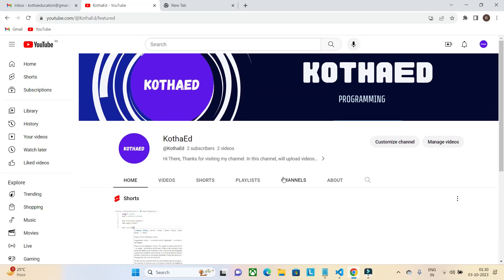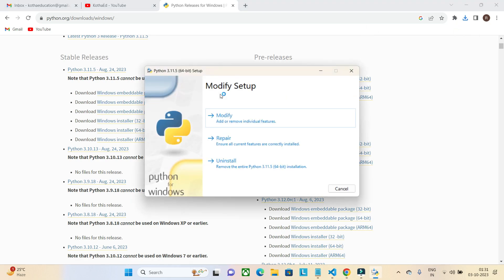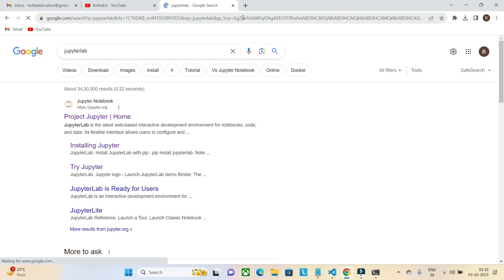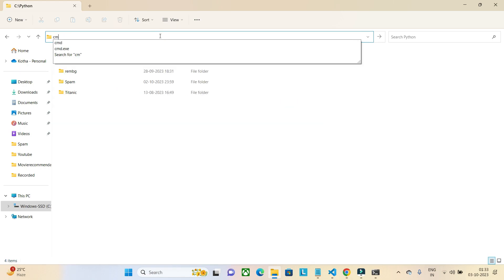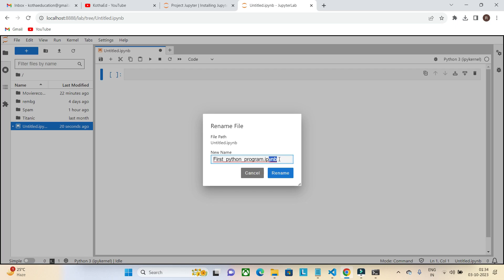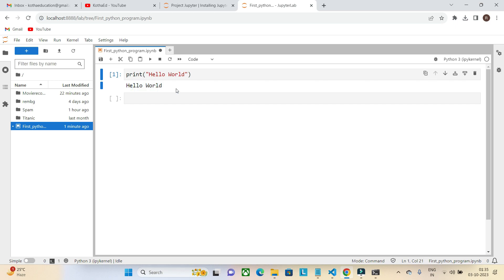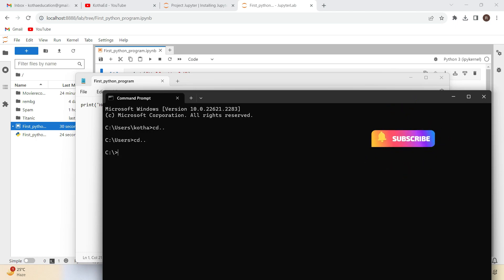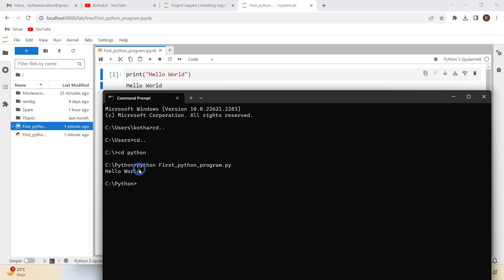How to Install Python and Jupyterlab in Windows 11| Write your first Program in Python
In this video, explained about how to install Python & Jupyterlab in windows 11. How to download windows installer of Python and install it in your system, and validating python installation in your system. How to install Jupyterlab in windows11 with Pip and How to run Jupyter lab in windows 11.

And also, how to write your first program in python and different ways of executing python program.